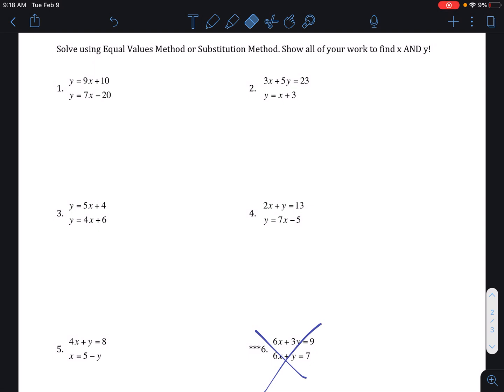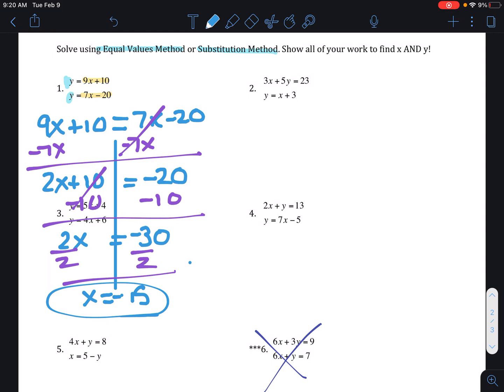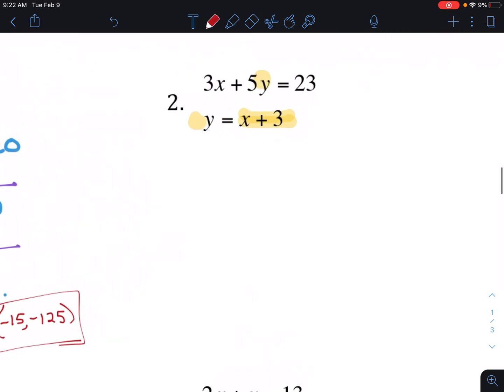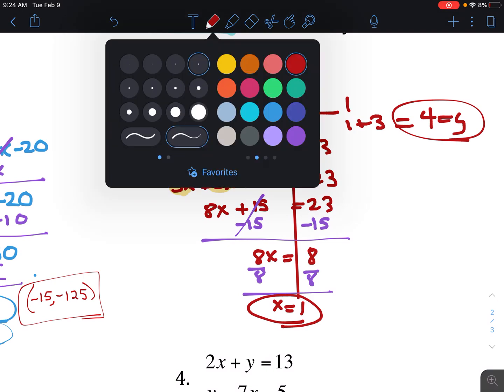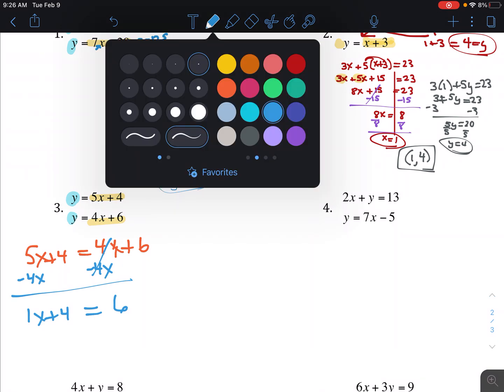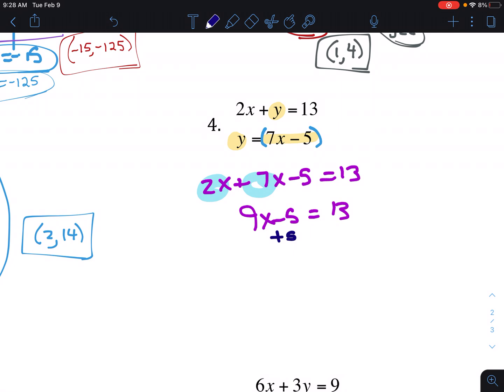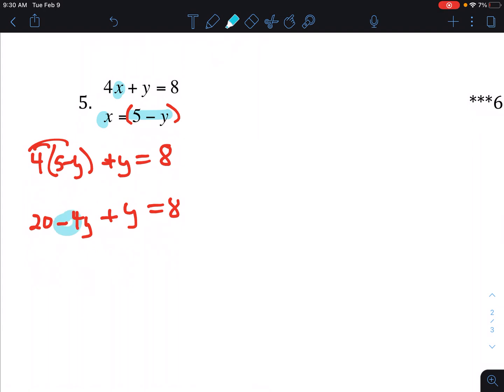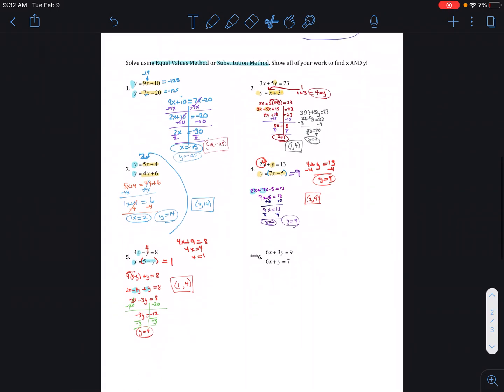Solving systems - EVM & Substitution methods ANSWER key